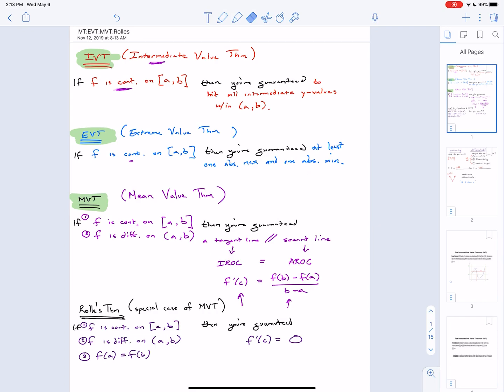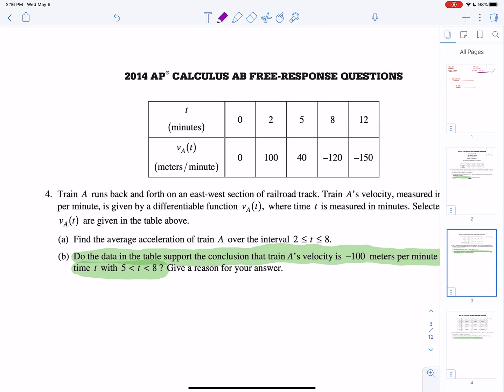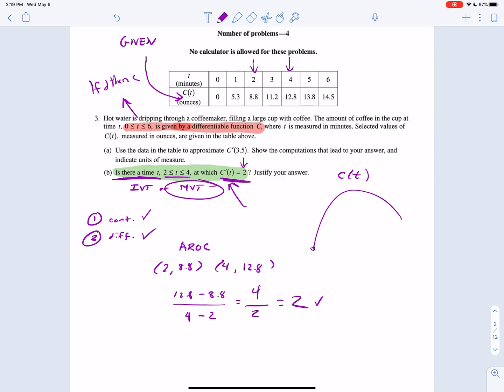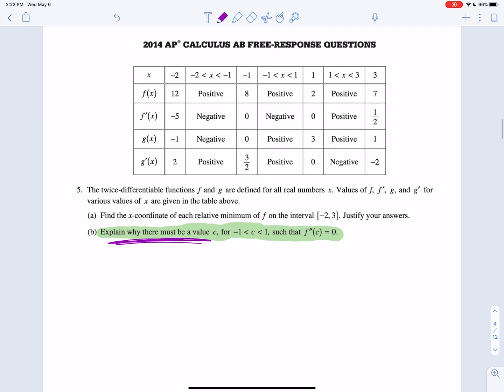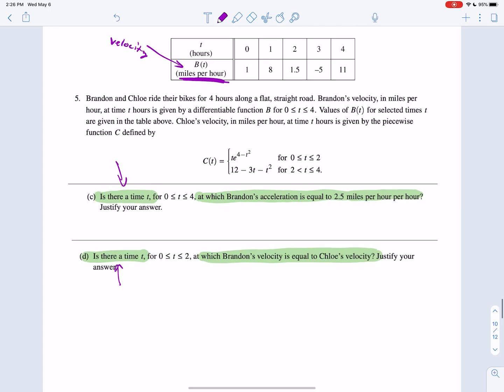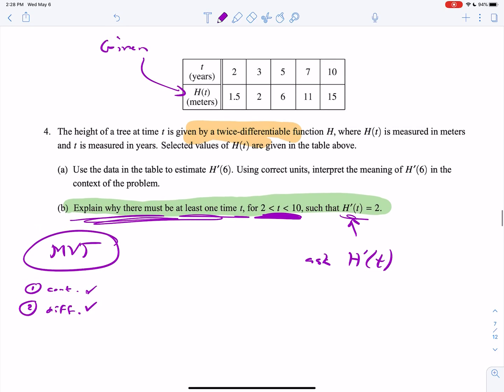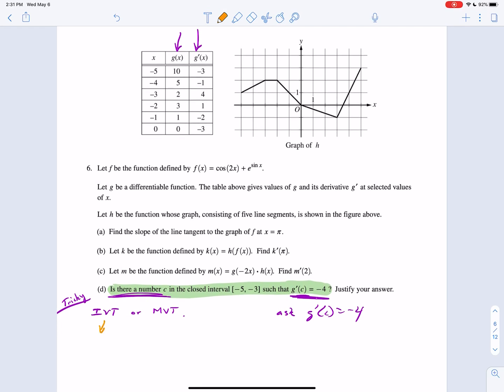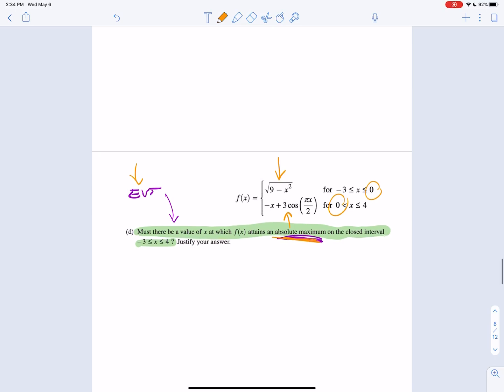IVT vs. MVT